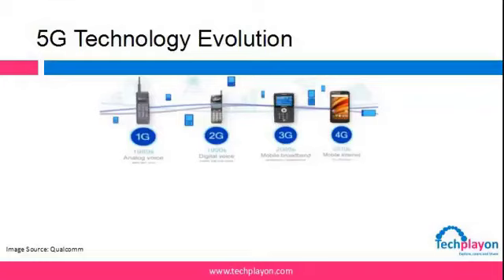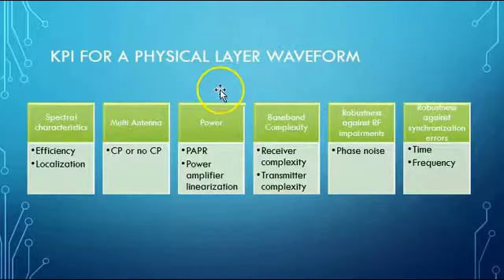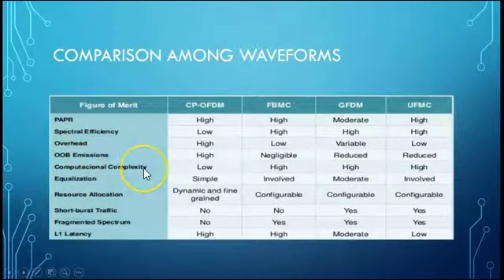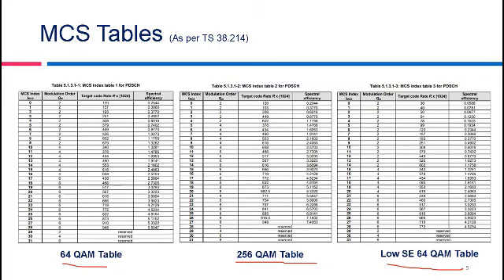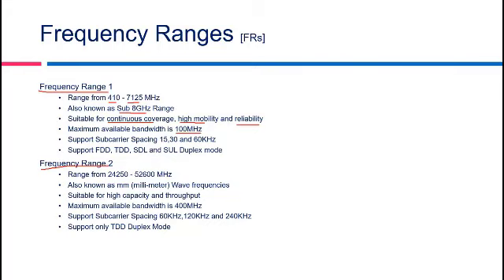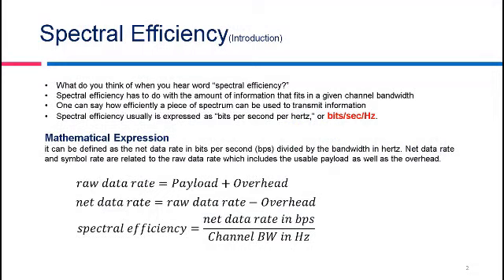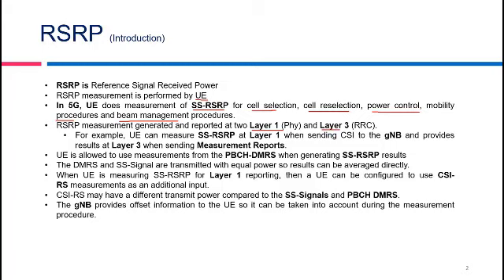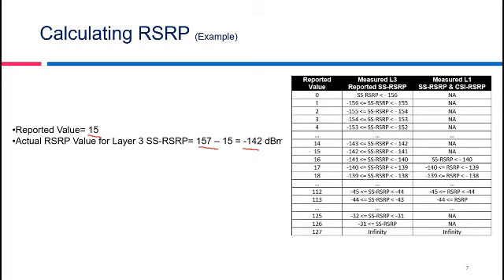5G New Radio (NR) Introduction | Physical Layer Waveforms | 5G NR Modulation and Coding Scheme